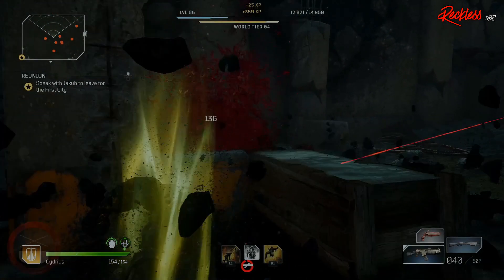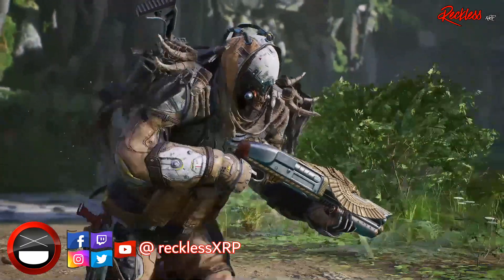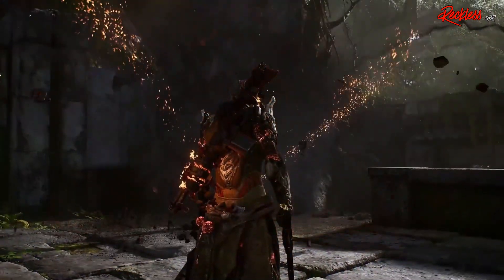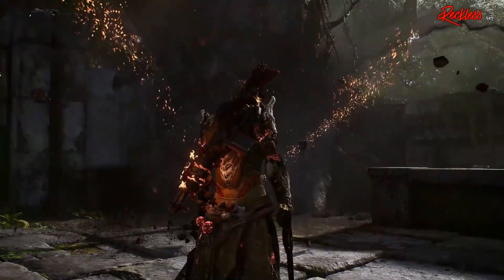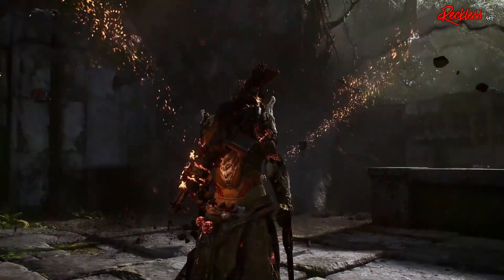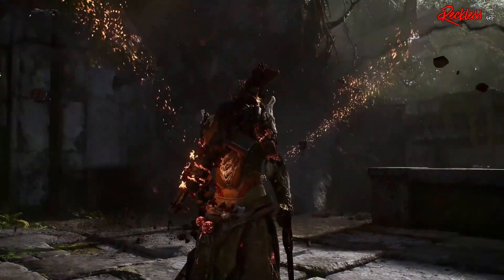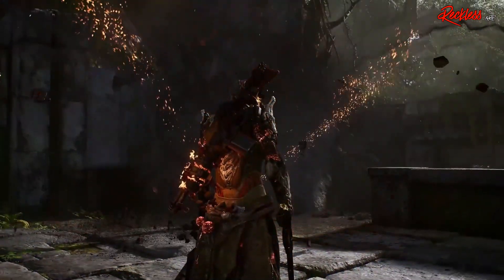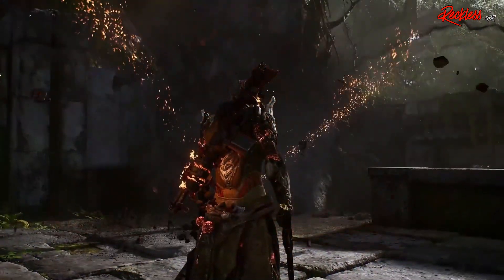OUTRIDERS | Xbox Game Pass Details! + GIVEAWAY!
Today we are gona talk about the Outriders Xbox Game Pass details as well as help you determine if the Game Pass is right for you!

Chapters:
0:00 - Intro
1:17 - Pros & Cons
2:32 - Game Pass Current Pricing
4:32 - Conclusion
6:11 - Giveaway Details